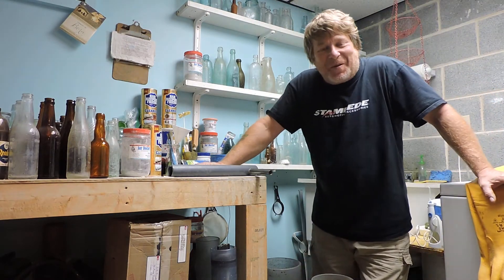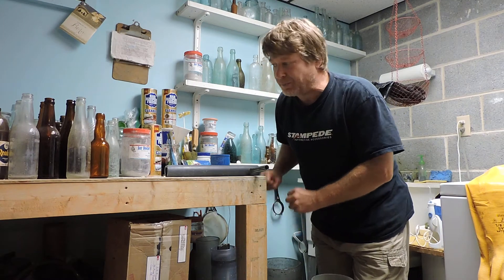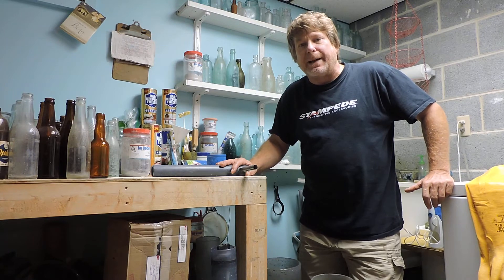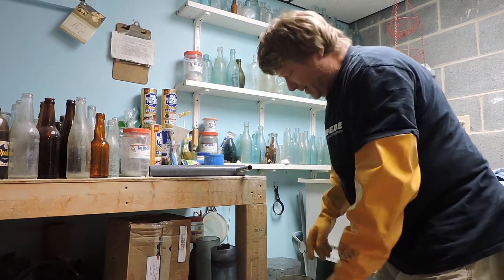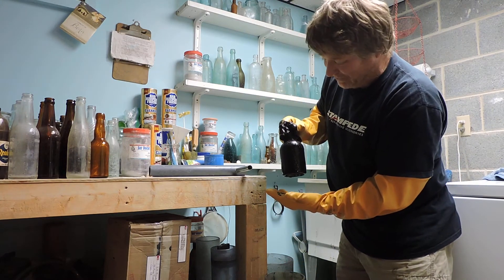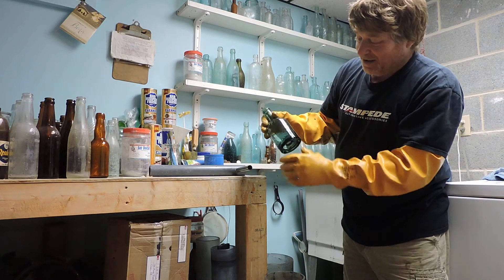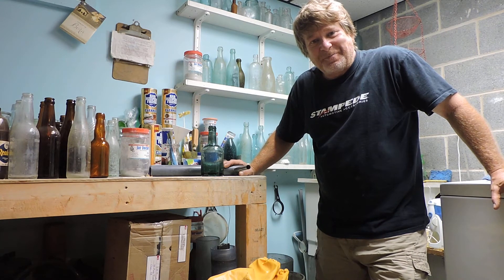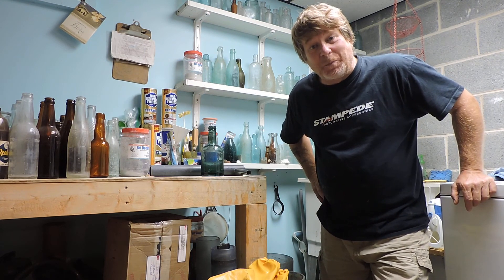MAKING ANTIQUE BOTTLES GREAT AGAIN cracked pontiled soda survives tumbling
A pontiled soda that I dug many years with a huge crack running around the base survives the  tumbling process without coming apart.